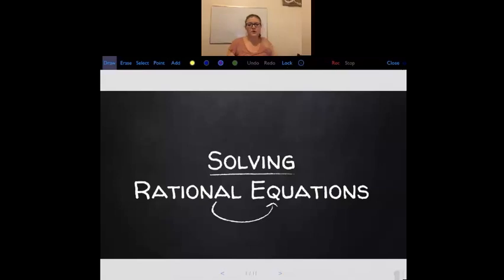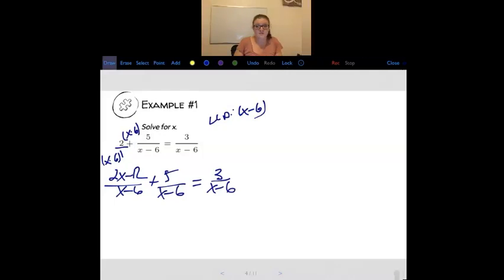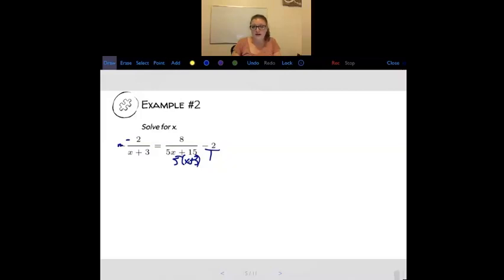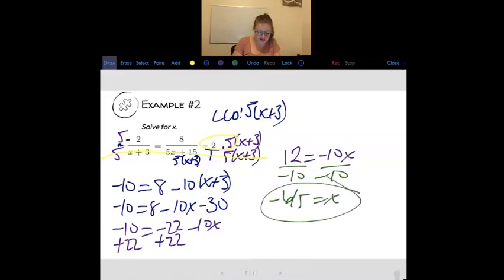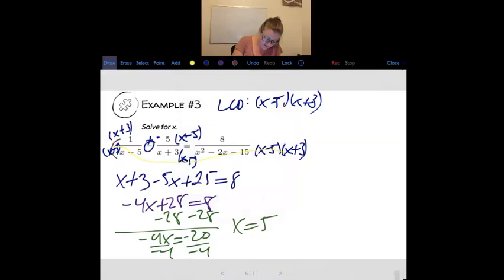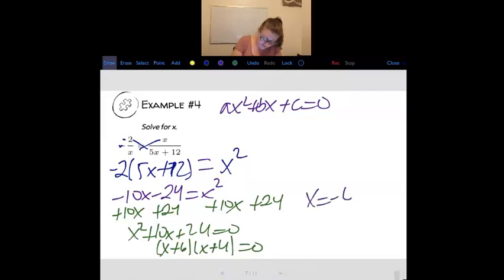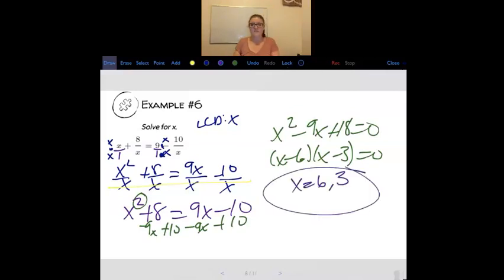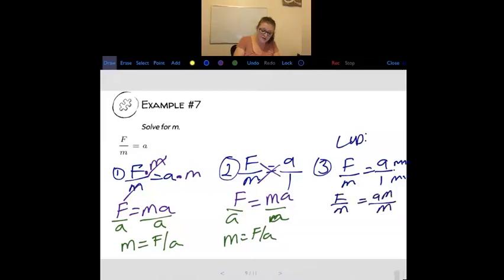Solving Rational Equations